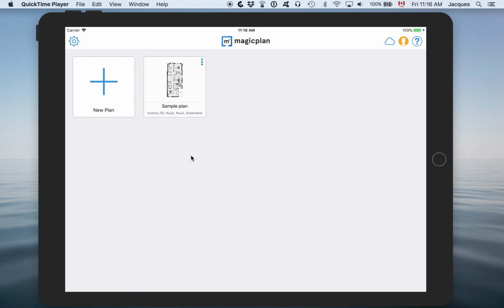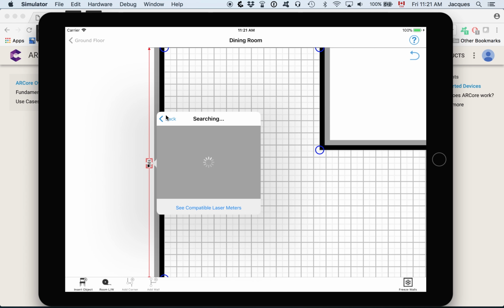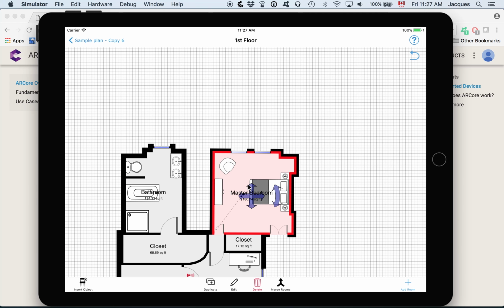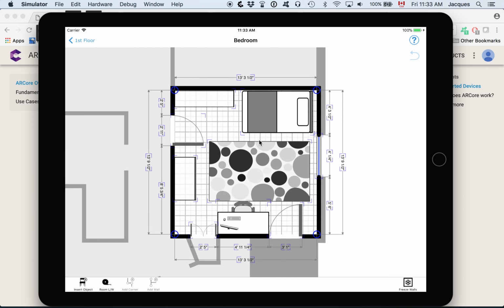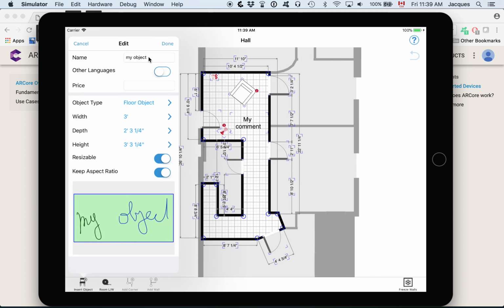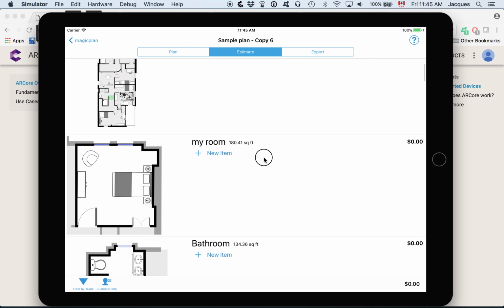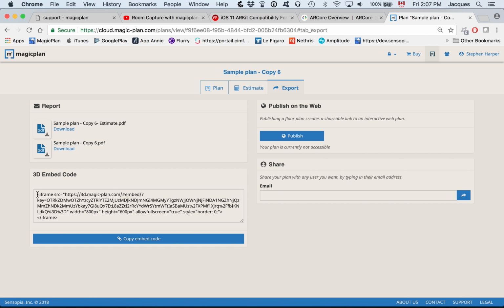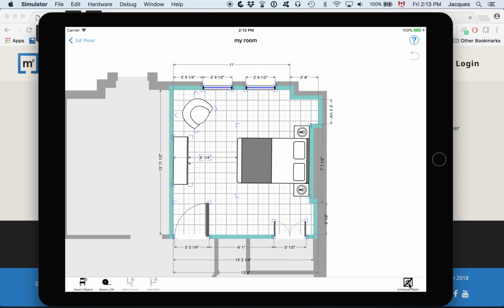The complete guide to magicplan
Table of contents:
1. CREATE ROOMS
0:35 Capture
3:58 Draw
4:31 Modify room
8:52 Fill
9:48 Duplicate

2. ASSEMBLE
10:47 Assemble your rooms

3. DECORATE ROOMS
13:14 Objects
14:40 Attributes
17:40 Navigation
18:29 Annotations
21:50 Custom objects and questionnaires

4. REPORTS
25:02 Create reports

5. ESTIMATES
28:48 Create estimates

6. MAGICPLAN CLOUD
33:09 The magicplan cloud

7. CONCLUSION
37:46 Tipps and tricks